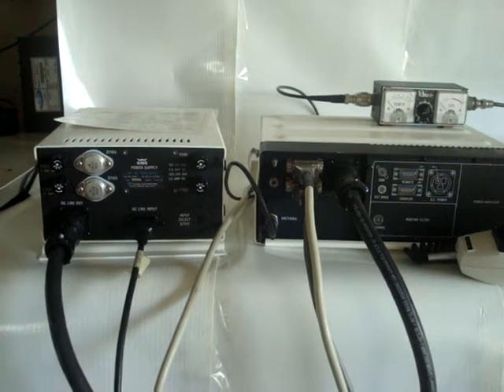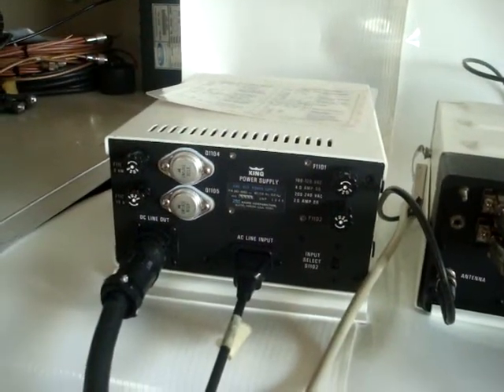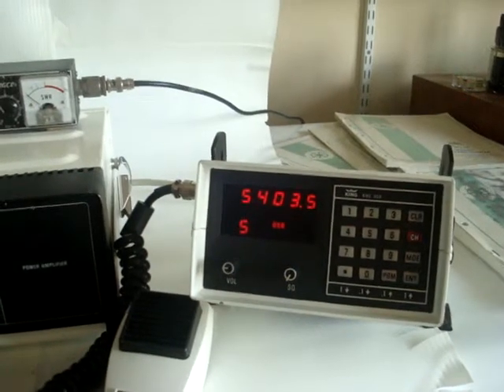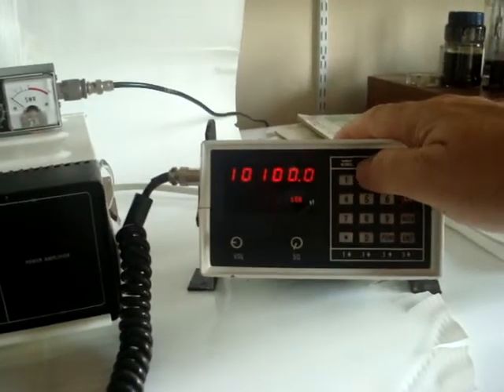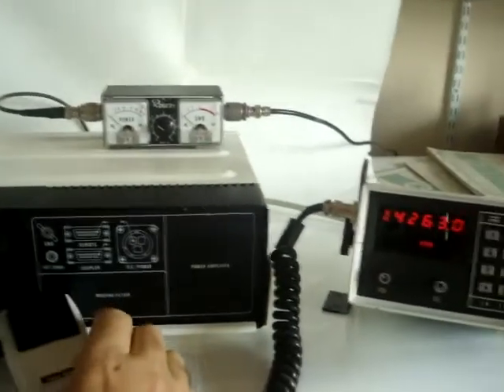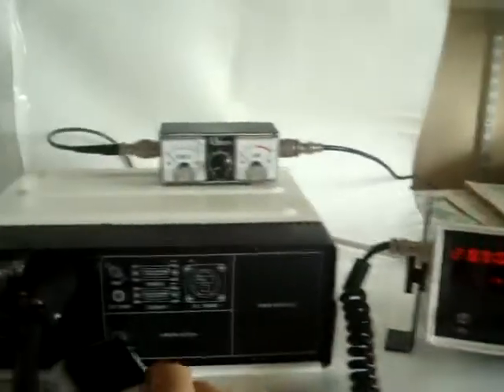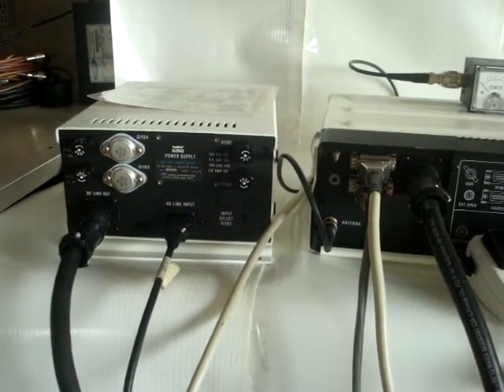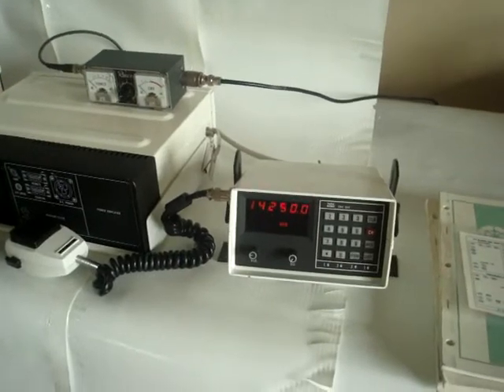King KMC 95 HF SSB transceiver 2 - 30MHz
This is a very rare King KMC-95 HF SSB transceiver. It covers 2 to 30 MHz in 100Hz synthesized steps, controlled by a microprocessor. This transceiver was targeted for the avionics market and the marine market. It is shown here with the KMC-95Y autotuner and the KMC-95P AC power supply. The transceiver is of military quality and built like a battleship. The receiver is excellent amd modulation loud and strong. A pleasure to use.